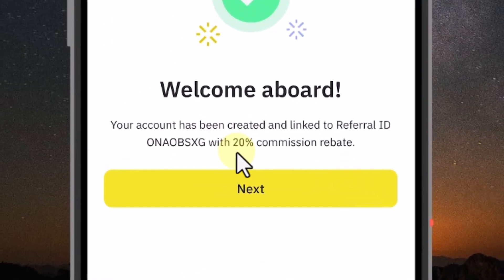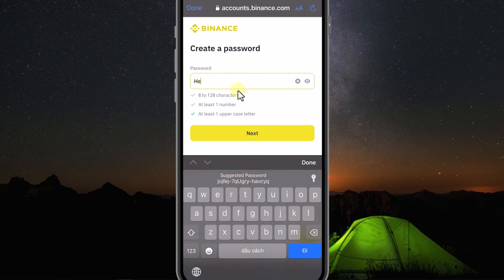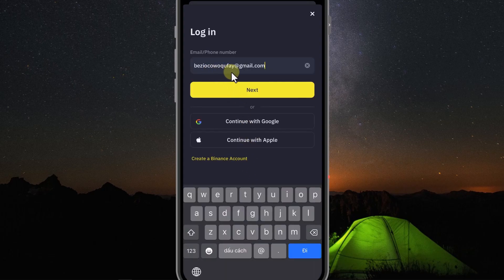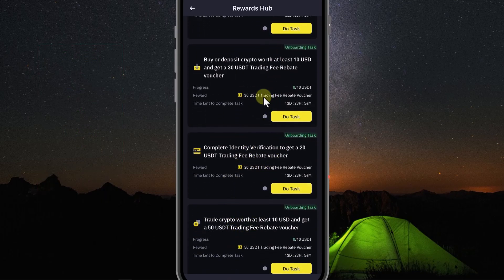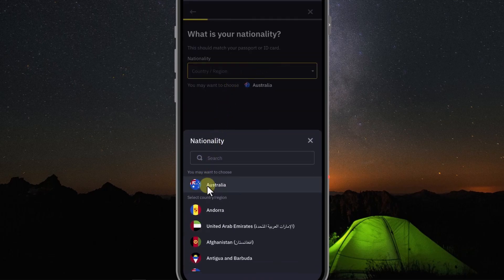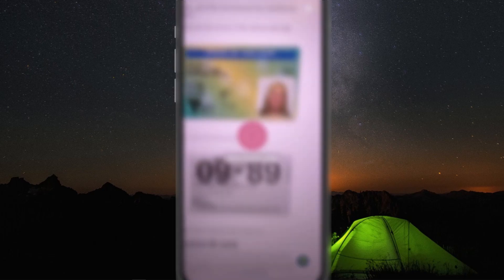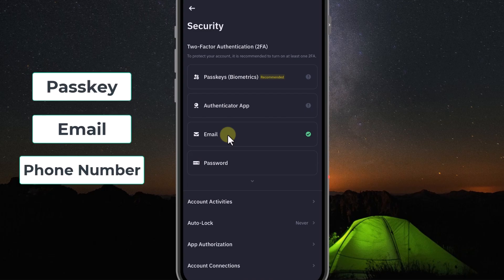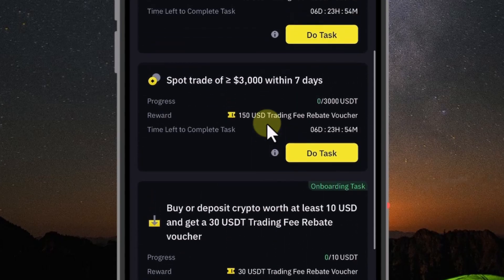How To Create Binance Account: Get 20% Off Trading Fees + $600 Bonus Voucher!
How To Create Binance Account

How to Sign Up for Binance: Get 20% Off Trading Fees + $600 Bonus Voucher!

In this video, I’ll guide you step-by-step on how to create your Binance account and enjoy exclusive benefits! By using my referral link, you'll get a 20% discount on trading fees and receive a $600 bonus voucher. Start your crypto journey with these amazing perks today

Hope this video will help you, wish you all the best on this path.

Note:
- I do not solicit investment capital, i do not read trading orders
- No private messages, no comments, no group discussions.
- No group to signal, no share, or no help.
- I make money from the market, not from you

(If you see me commenting or sending private messages, that person is definitely impersonating and scamming)

© Copyright by Alex Invest ☞ Do not Reup